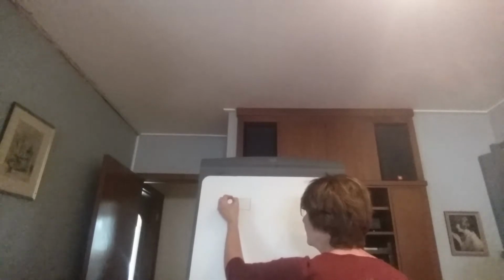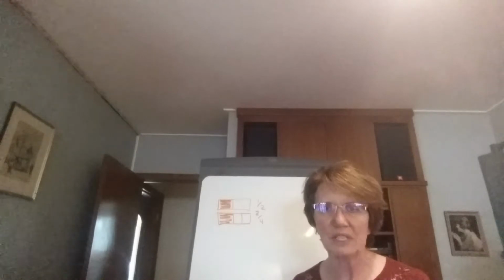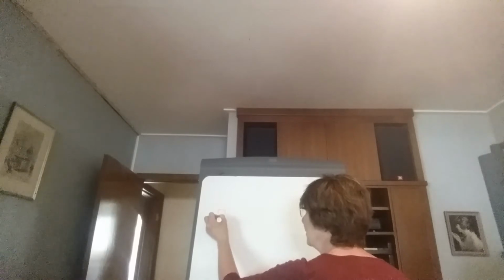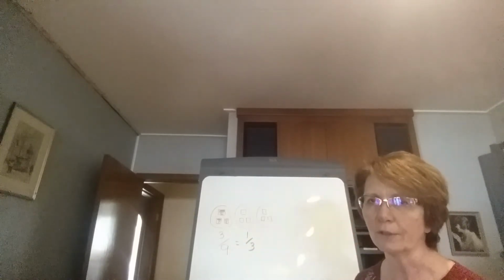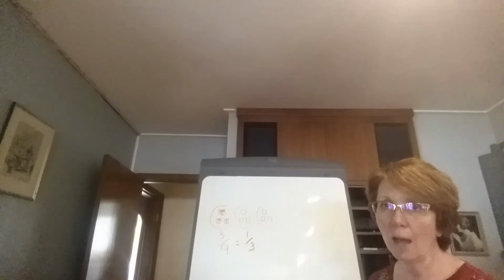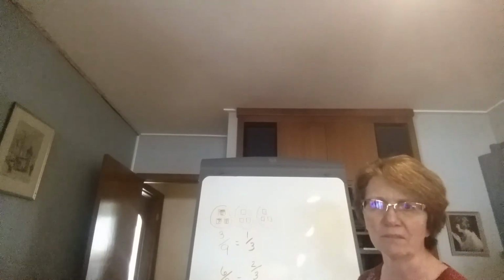April 21, 2020